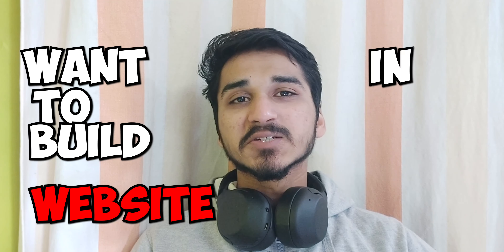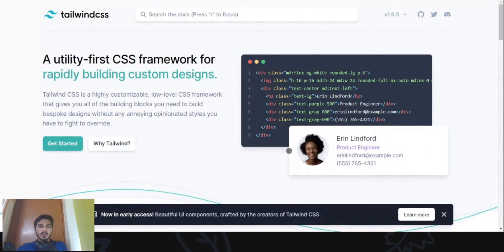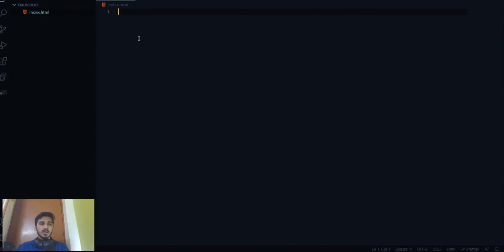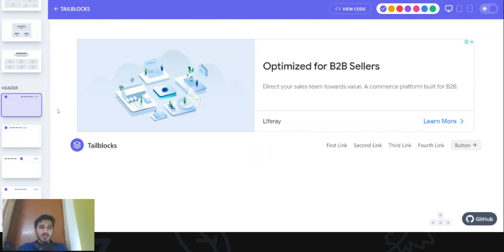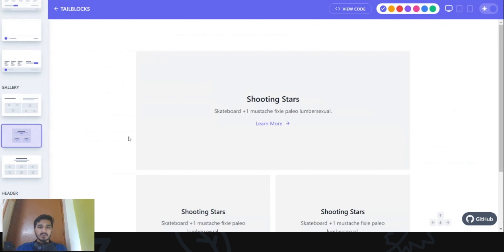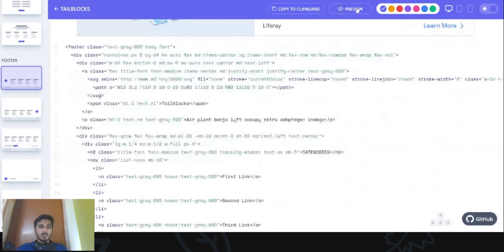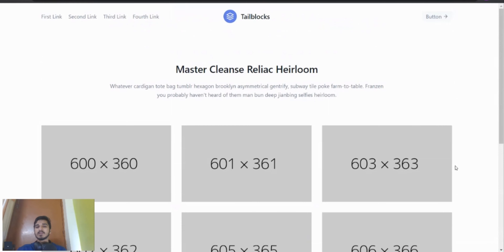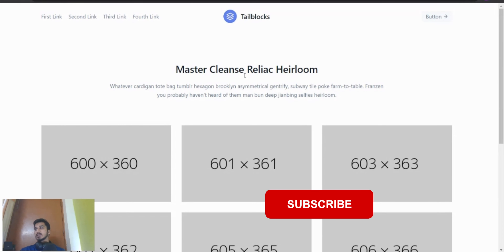How to build a WEBSITE in 5 Minutes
In this video I tell you how you can build a fully functional website in under 5 mins! This video requires no coding experience!💯

👋Hey, everyone! Welcome to another video

⭐Tags⭐
How to build a website
build a website in 5 mins
frontend in 5 mins
build a website without coding
no code
tailblocks.cc
tailwind css components
tailwind css
blocks of code

⭐Hashtags⭐